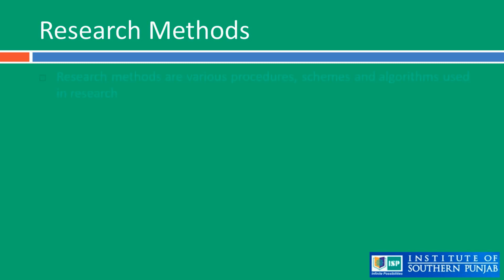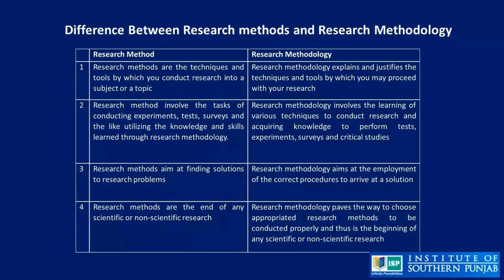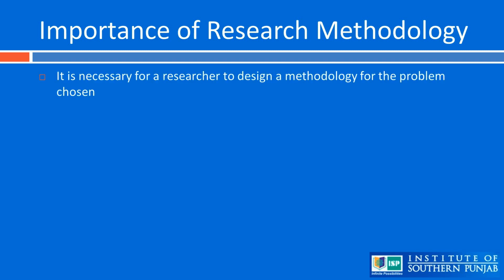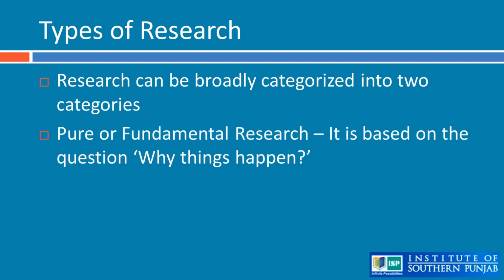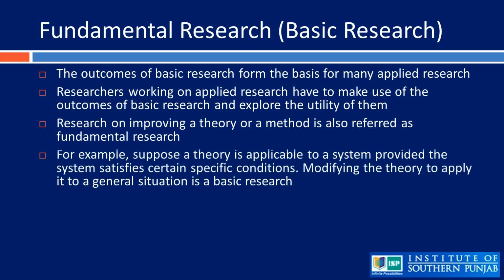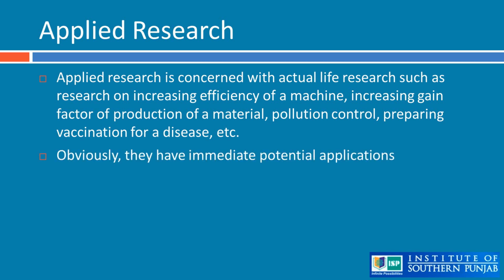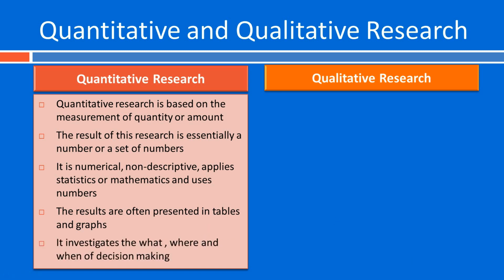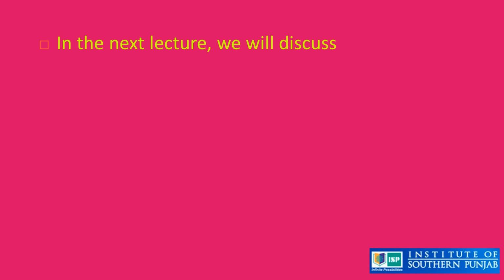What are Research Methods, Research Methodology, Quantitative Research and Qualitative Research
The Difference Between Research Methods and Research Methodology, Importance of Research Methodology, Pure and Applied Research & Quantitative and Qualitative research
By
Dr. Moin-ud-Din Janjua